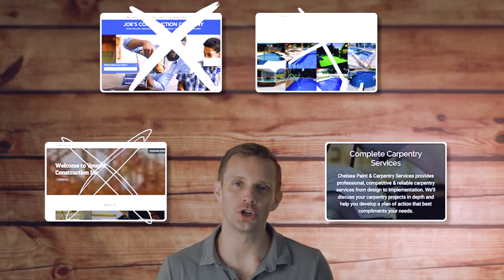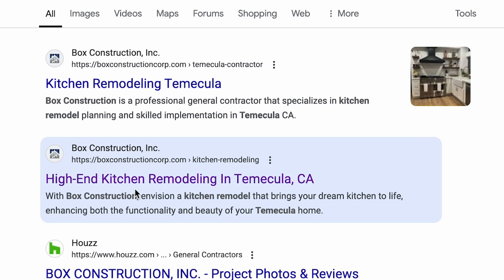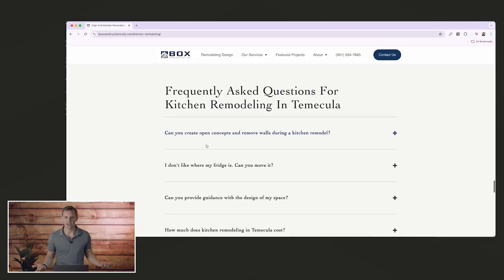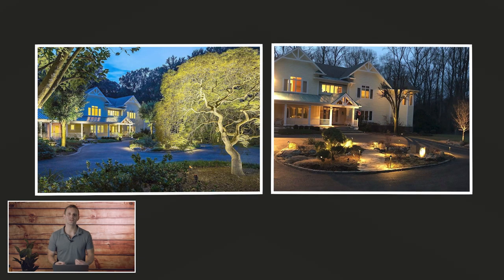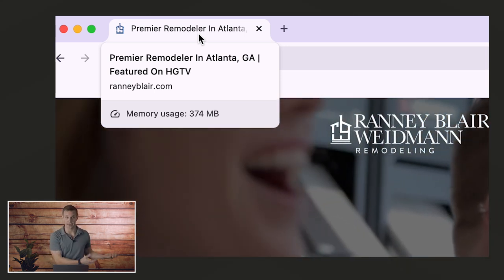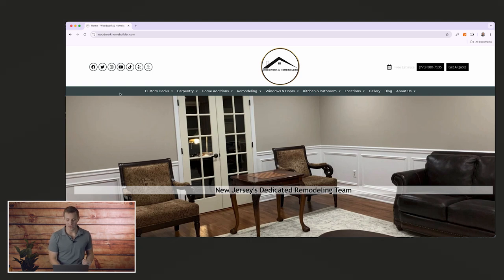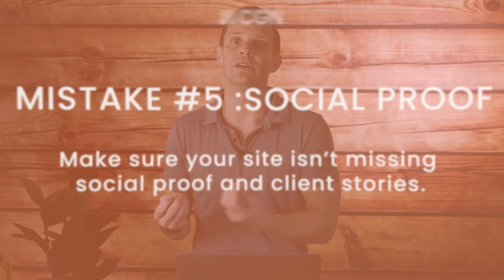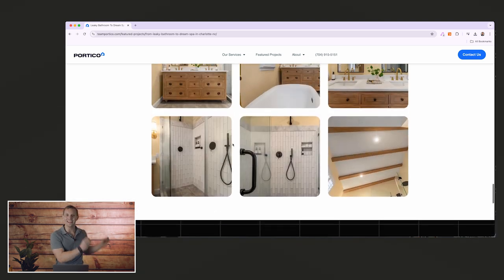5 Common Mistakes Contractors Make On Their Website (And How to Fix Them!)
Is your contracting website turning potential clients away before they even learn about your services? 🤔 These common website mistakes could cost you valuable jobs without realizing it!

In this video, I’m breaking down the top five mistakes contractors make on their websites and showing how to fix them to attract more clients and grow your business.

What You'll Learn in This Video:

1. Service Page Optimization: Why every service needs its own page and how it helps build trust and boost your SEO.
2. Importance of Quality Visuals: How using professional photos and videos can significantly impact client perception and conversion rates.
3. SEO Basics for Contractors: Easy SEO improvements, like optimizing title tags and H1 headers, that can make a big difference in your site’s visibility.
4. Simplifying Your Website’s Navigation: Why less is more when it comes to website menus and how to create a streamlined user experience.
5. Leveraging Social Proof: How to build trust with potential clients through project pages, testimonials, and real-life examples of your work.

Bonus Tips:

Discover the power of adding an FAQ section to service pages to proactively address client concerns.
Learn how to create compelling “before and after” project showcases that highlight your expertise and build credibility.
Don't miss out on these essential tips to turn your website into a powerful tool for generating leads and growing your contracting business!

0:00 Intro
0:20 Service Page Structure
2:38 Low-Quality Photography
3:58 Basic SEO (Title Tags/H1 Tags)
5:06 Over Complicating the User Experience
6:31 You Need Social Proof